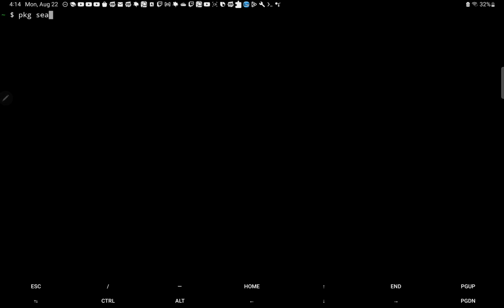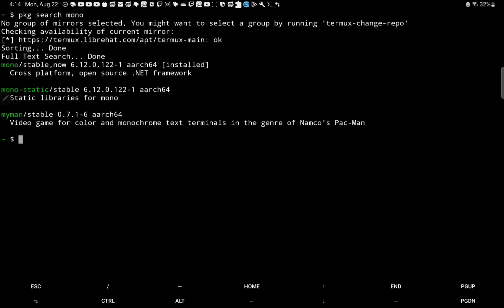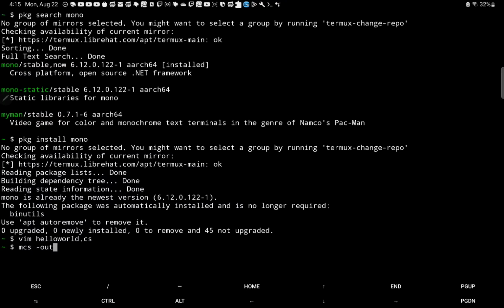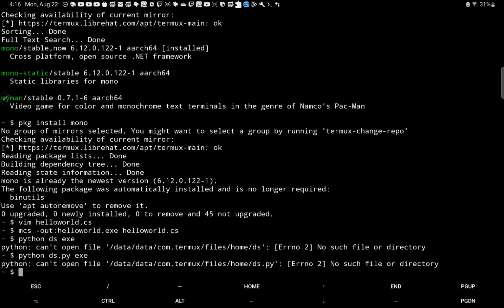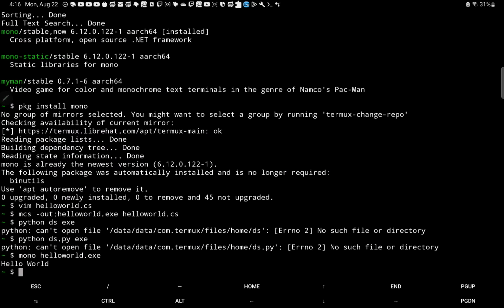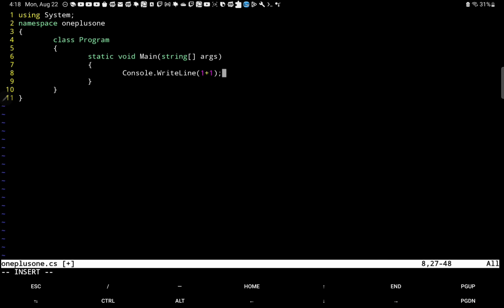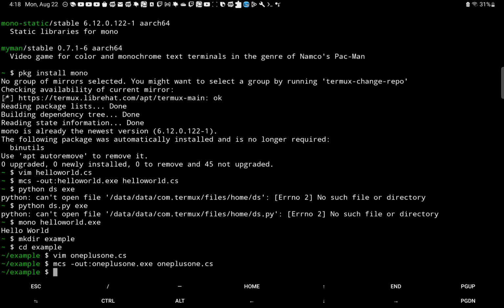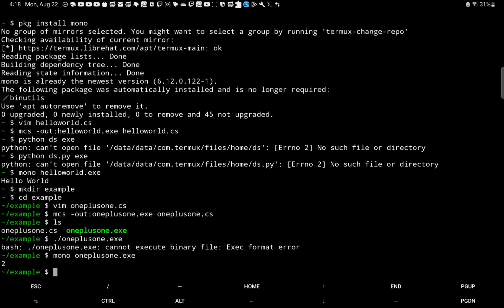How to write, compile, and run C# programs on Android using Termux 📱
Simple and easy tutorial on how you can create and run your own C# (.cs) programs using just your Android device — phone or tablet. All you need is Termux and a tool called Mono.

Shoutout to the Mono developers!